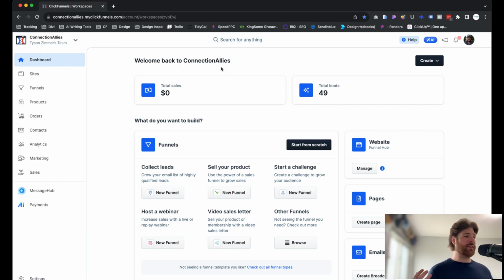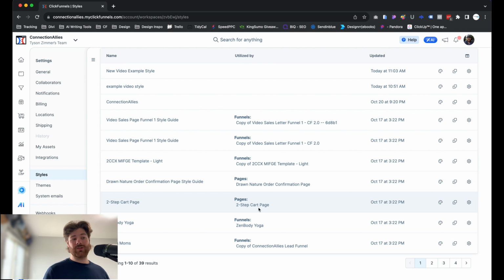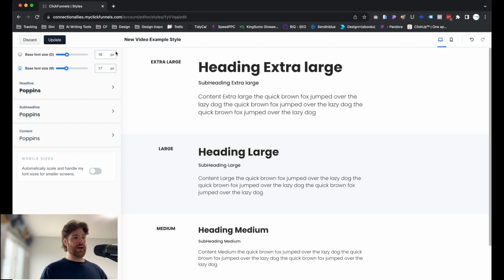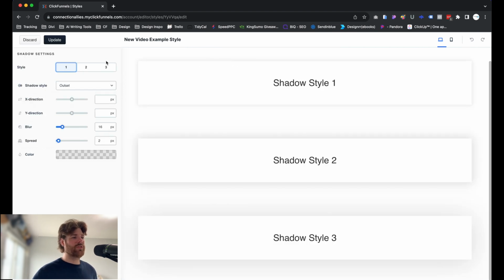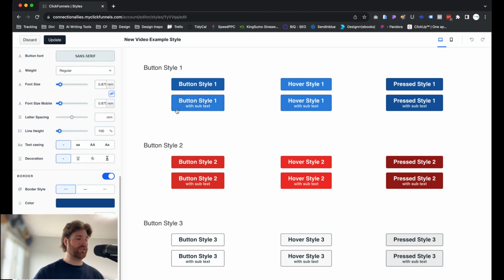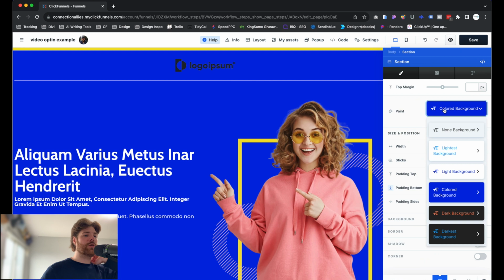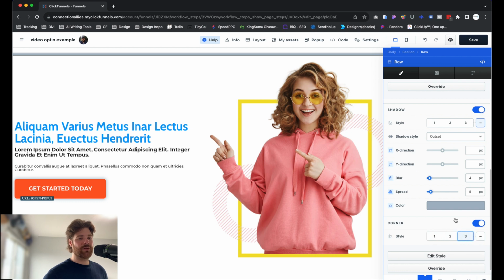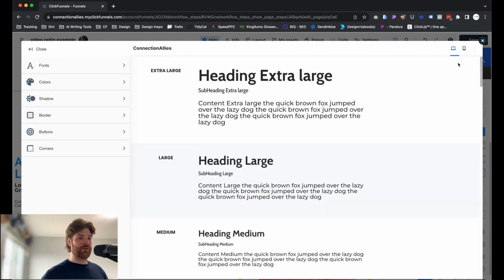How To Create A Style Guide In ClickFunnels 2.0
Embark on a journey to design excellence with our latest tutorial on creating and utilizing style guides in the ClickFunnels 2.0 editor. This video is a treasure trove for anyone eager to establish a cohesive and professional look across their funnel pages. Whether you're a seasoned designer or just starting out, understanding how to effectively use style guides can transform your funnel designs from good to great.

In this comprehensive guide, we’ll walk you through the ins and outs of creating style guides in ClickFunnels 2.0, showing you how to maintain consistency in your designs while saving time and enhancing your brand identity.

🎨 Here's What We'll Cover:

- The importance of style guides in digital marketing and branding.
- A step-by-step process to create your own style guide within ClickFunnels 2.0.
- Practical tips for applying these styles across various elements of your funnels.